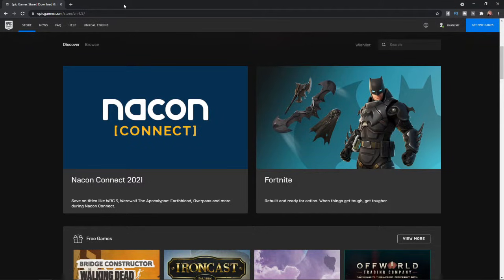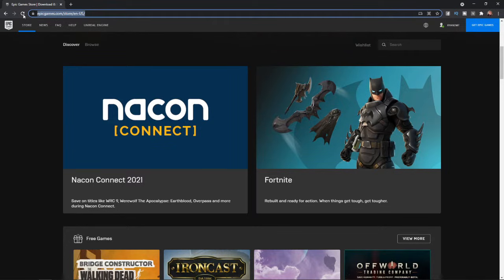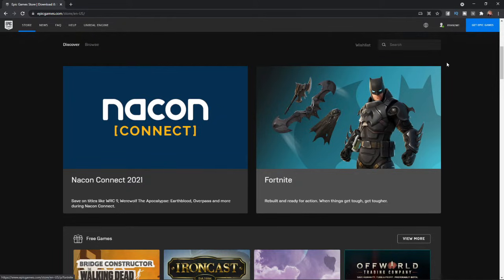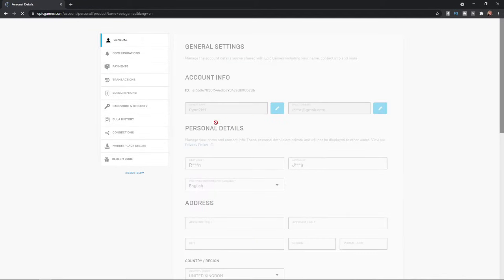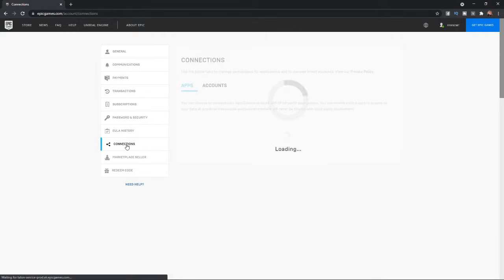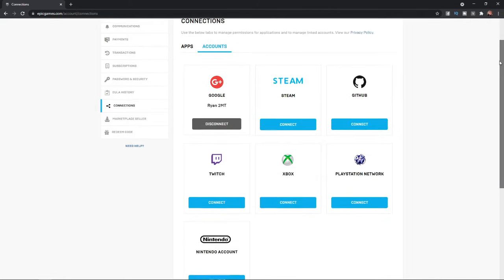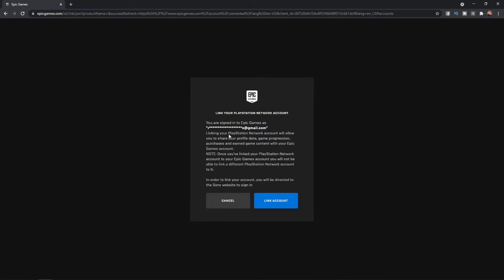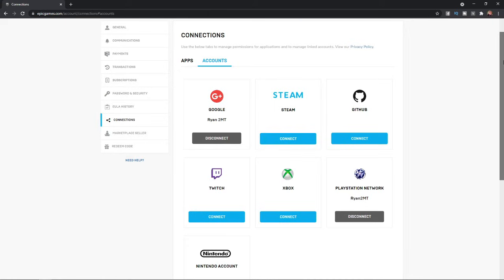How to Link Playstation Account to Epic Games!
In this video, I show you step by step how you can link your Playstation account to your Epic Games account.